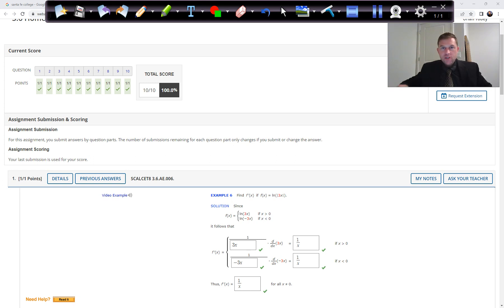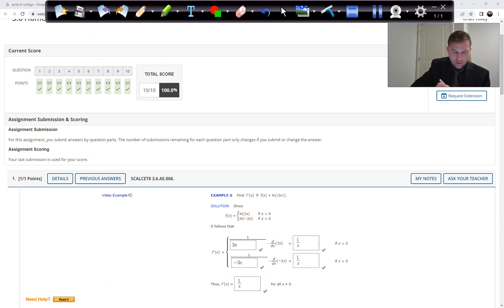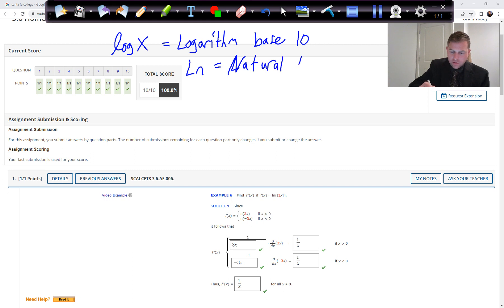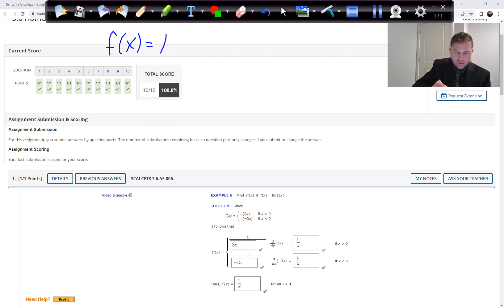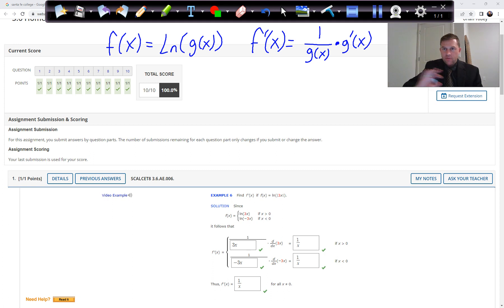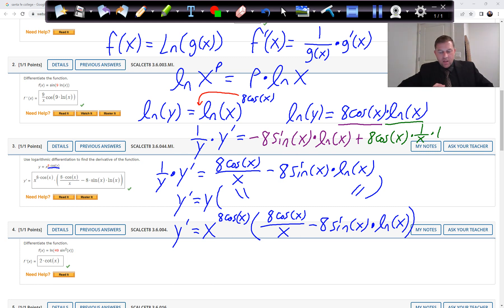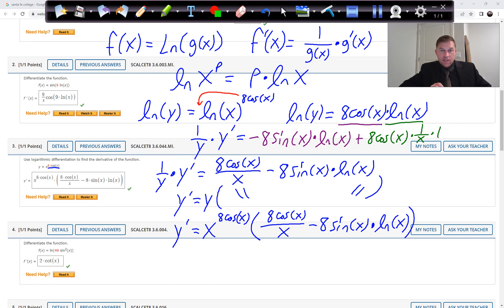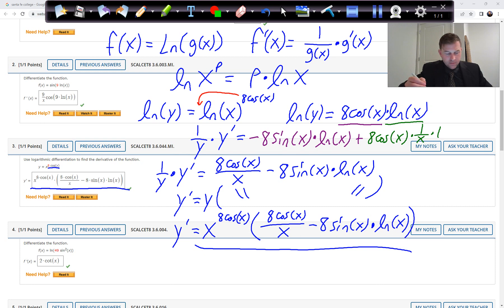MAC2311 Ch3.6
Calculus 1: Derivatives of Logarithmic Functions.